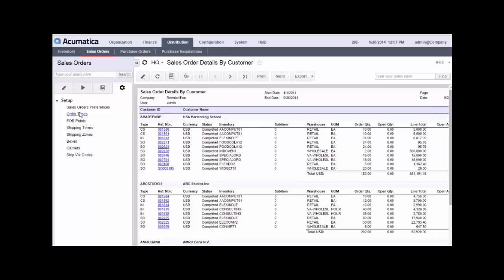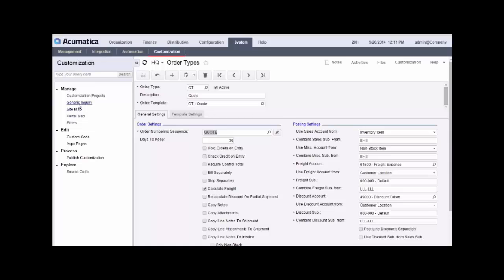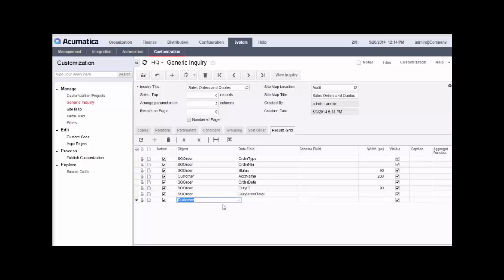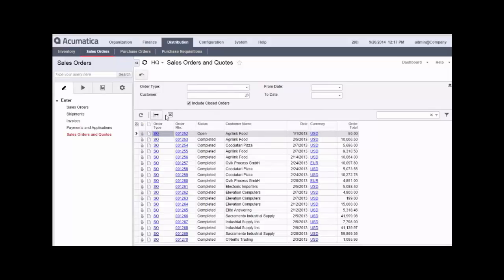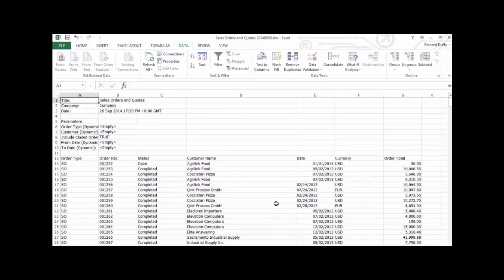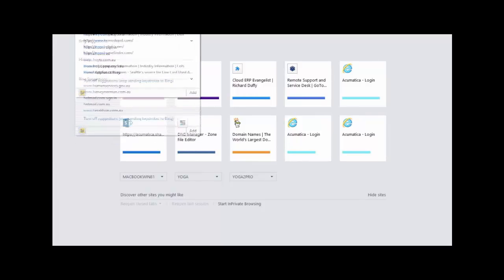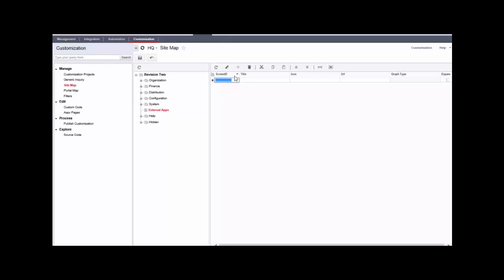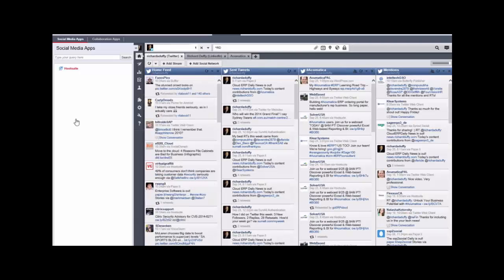Acumatica Customization Webinar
This brief webinar shows how you can customize Acumatica cloud ERP to your unique business and work style without coding knowledge.